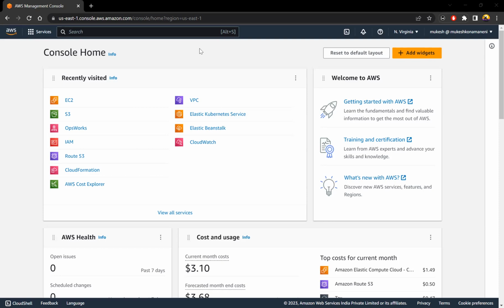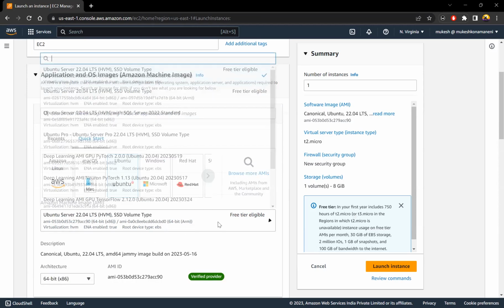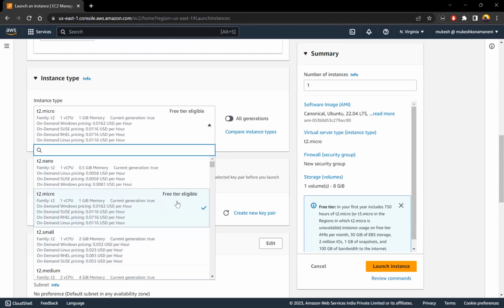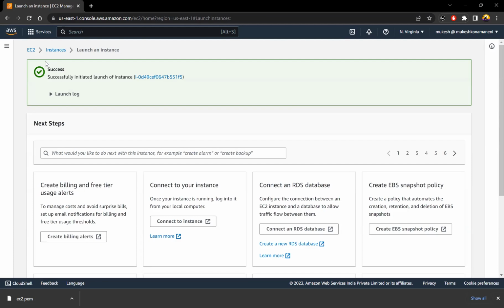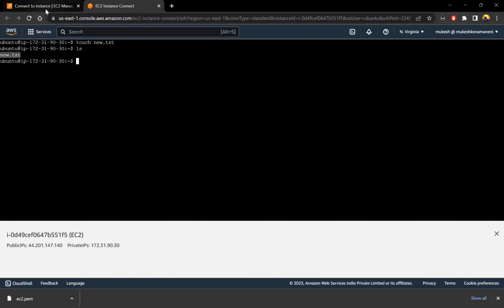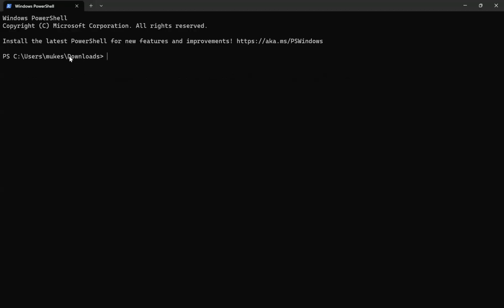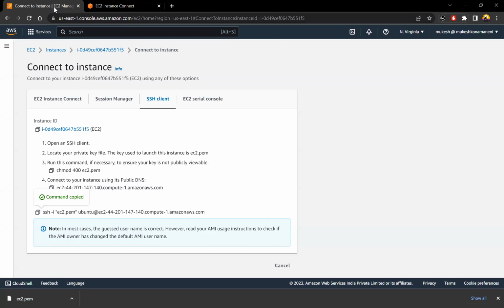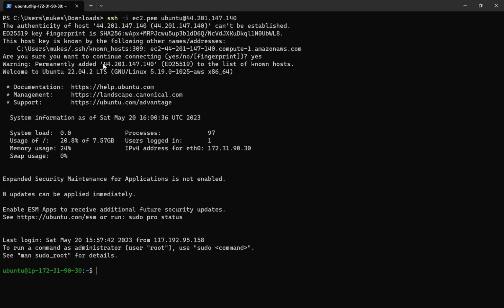Launch and connect to AWS EC2 instance from console | CloudRevolution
This is how one can launch an ec2 instance from the management console and various ways to connect to it